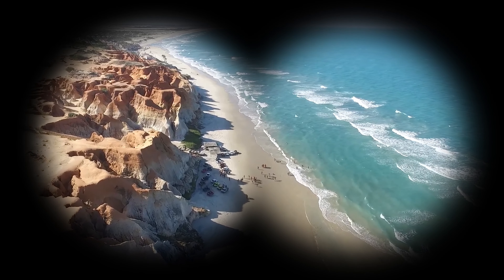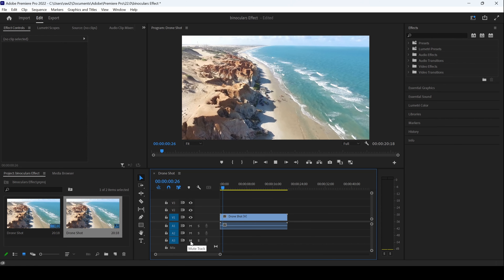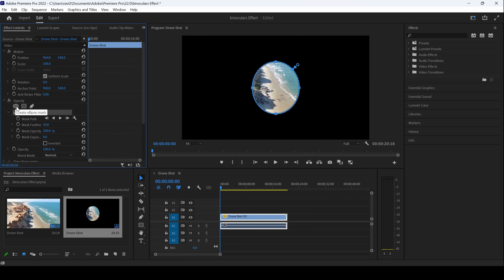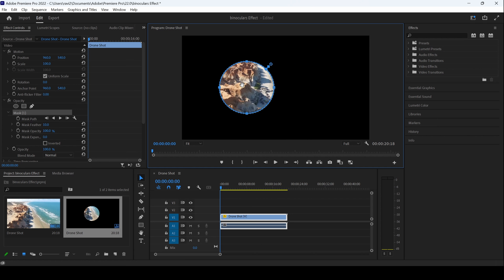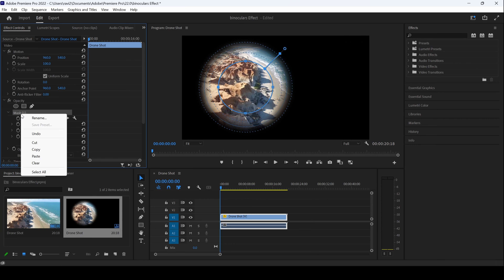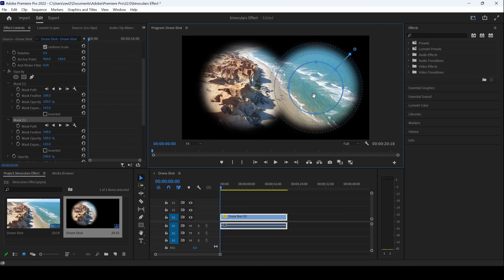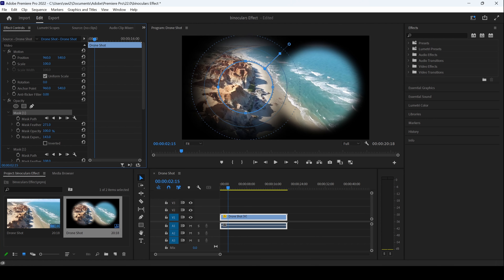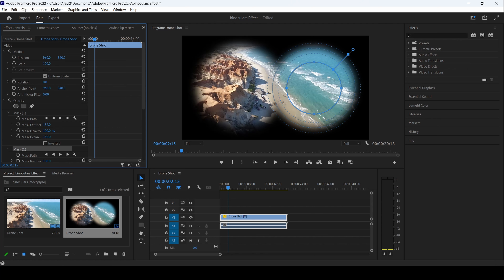Binoculars Effect - Adobe Premiere Pro Tutorial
In this adobe premiere pro tutorial, we will be learning to add binoculars effect to our clip in a very simple and easy way. We will be learning to add binoculars effect by creating an ellipse mask on the footage and adjust the size and feather to it. Also, we will duplicate the same mask and move it to the side so that it looks like a binoculars.